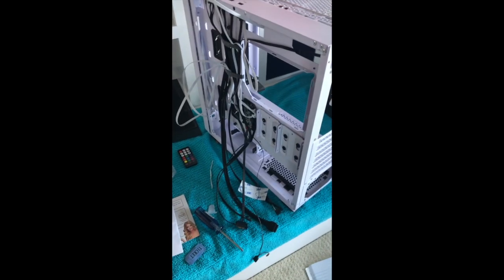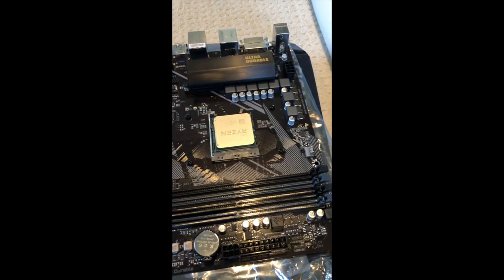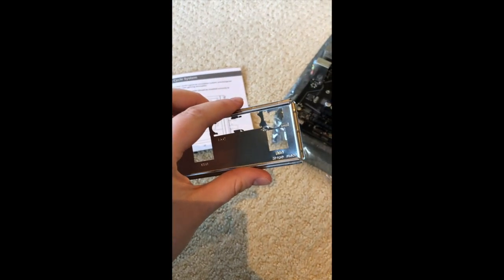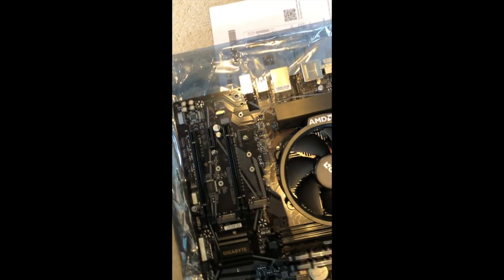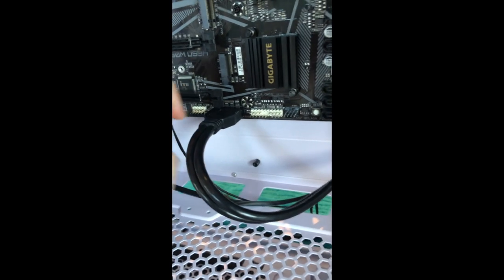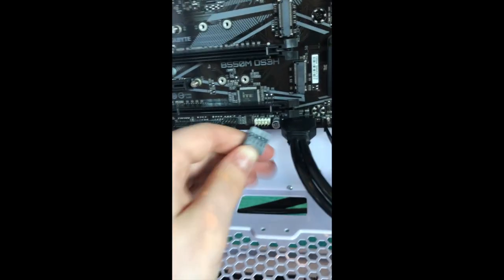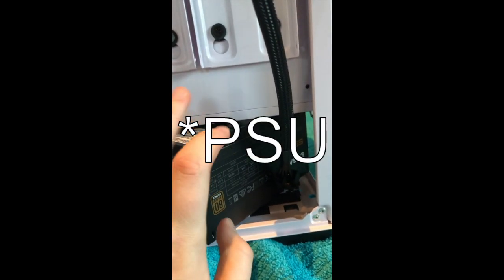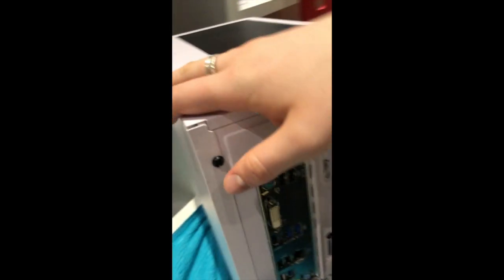A Guy Builds a PC But He Doesn't Know What He's Doing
Please God don't watch this as an actual tutorial on how to build a PC. Here's an actual good one that helped me a lot:
This thing was a monster of a video to edit with 58 different videos from my phone oof
Anyways it's done now so you can go and yell at me in the comments for how I handled the tempered glass (: